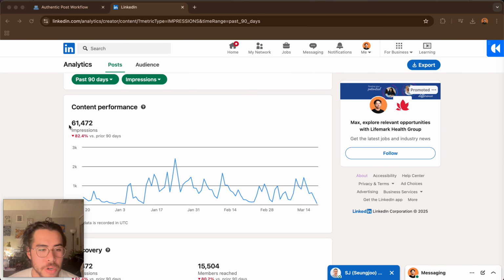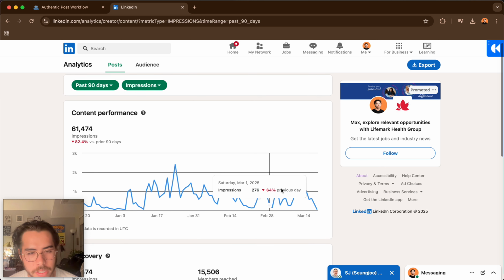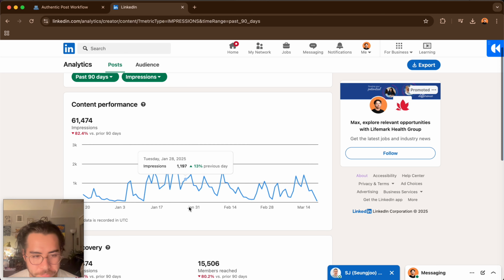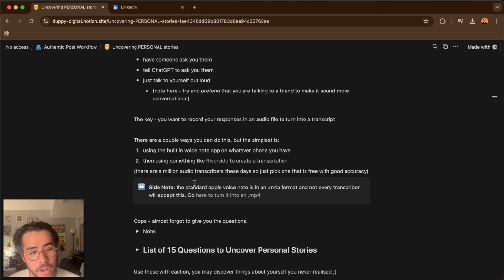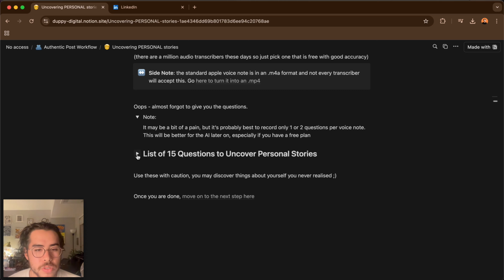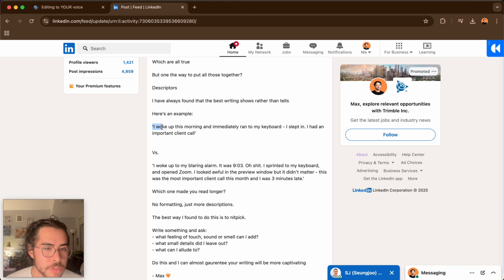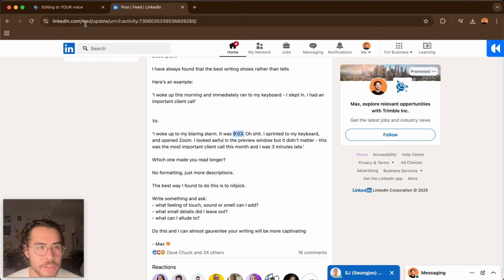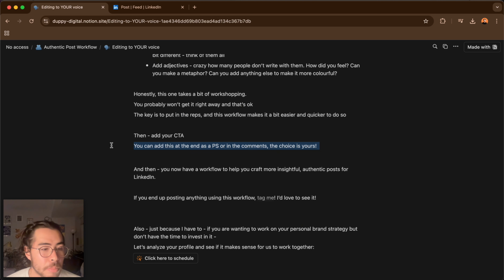If I wanted to build my personal brand on LinkedIn, I'd do this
This is how I would post authentic content on LinkedIn to build a personal brand and drive inbound leads